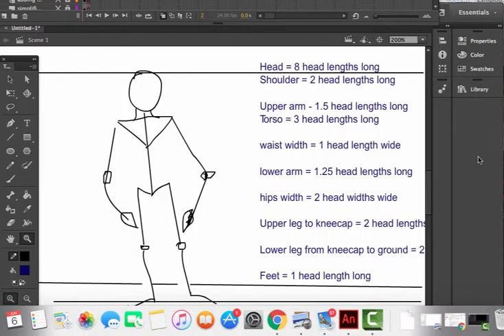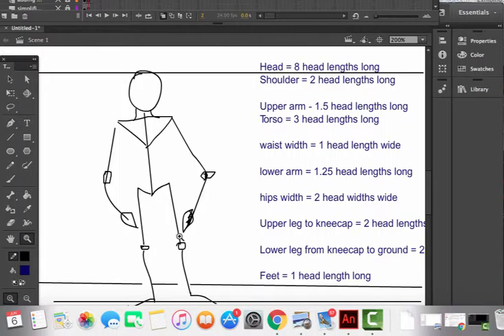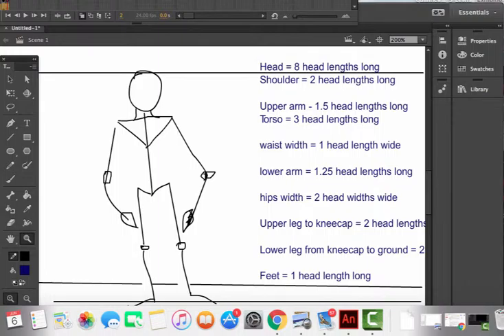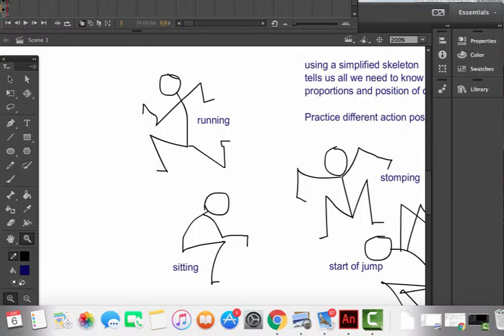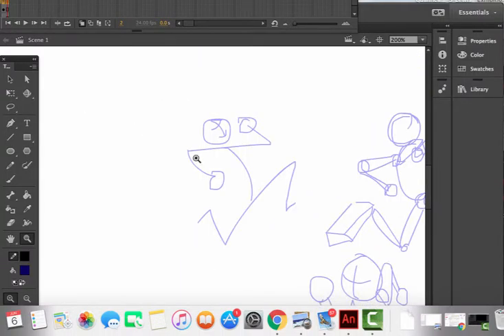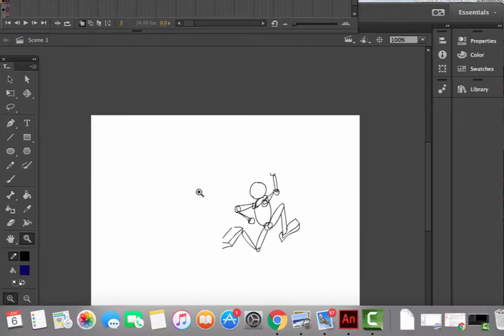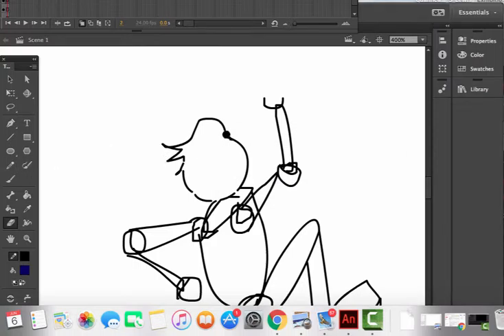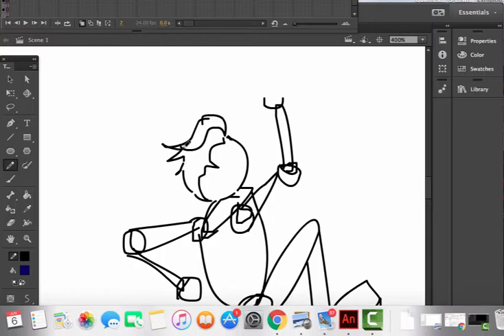Mod3 video more character design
video2 -line drawing to 3D- working towards a character